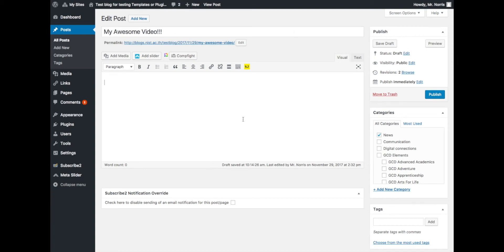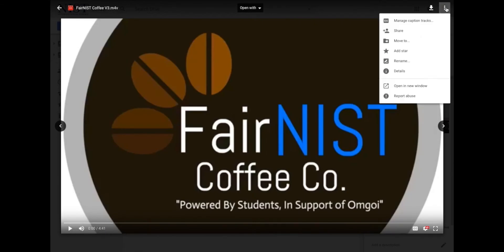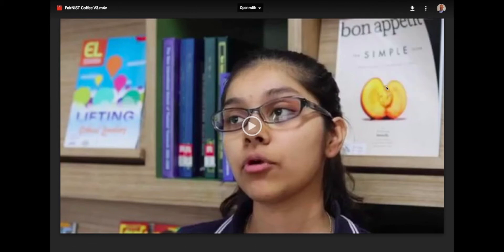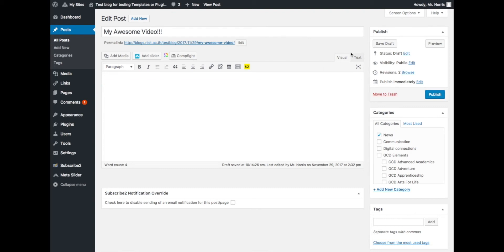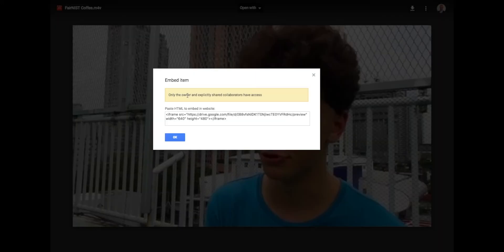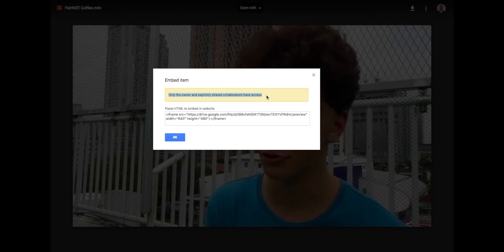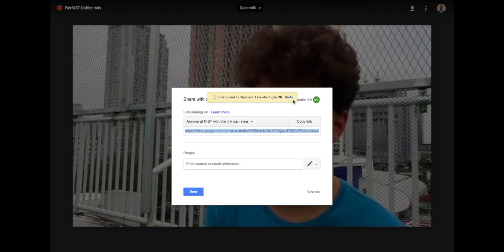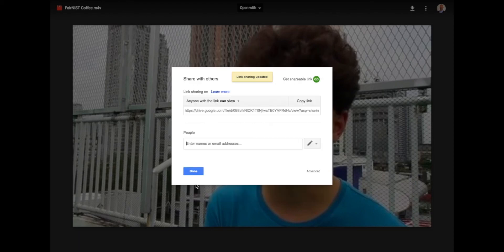How To Embed A Google Drive Video Into A Wordpress Blog